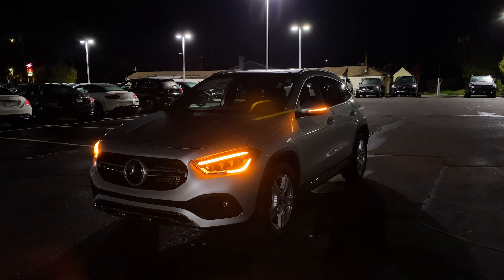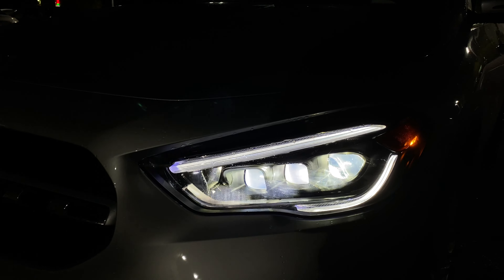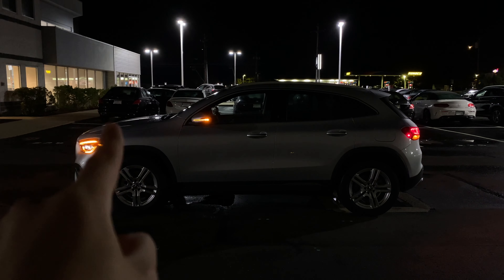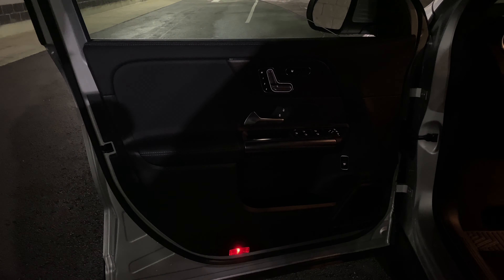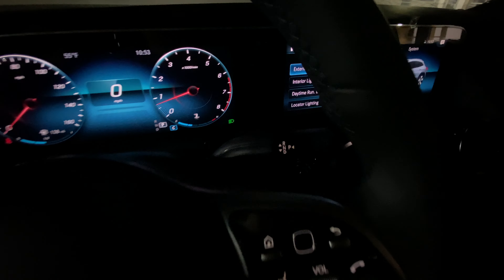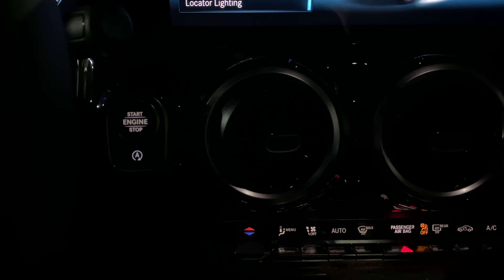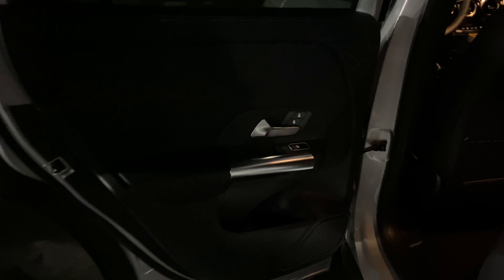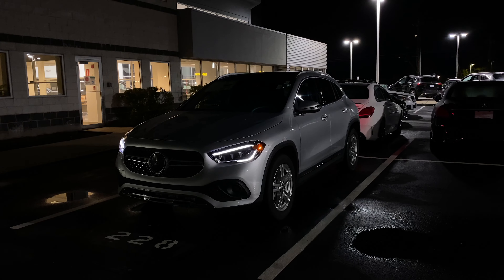2021 Mercedes Benz GLA Interior and Exterior lights at night | 4K Video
Michael Polvere